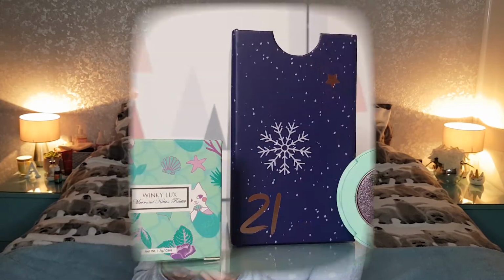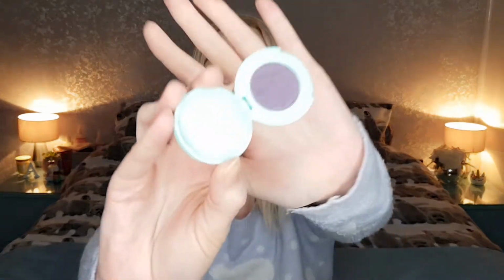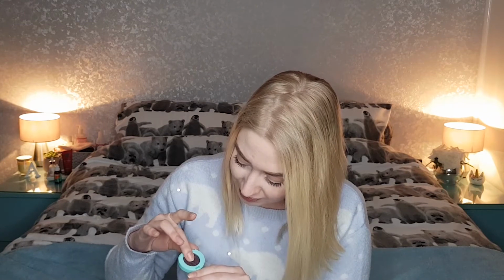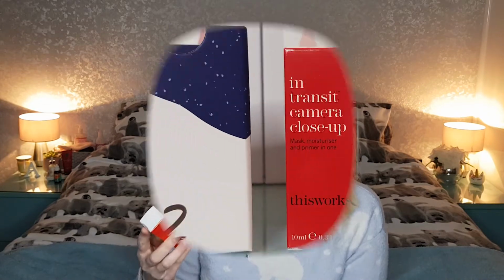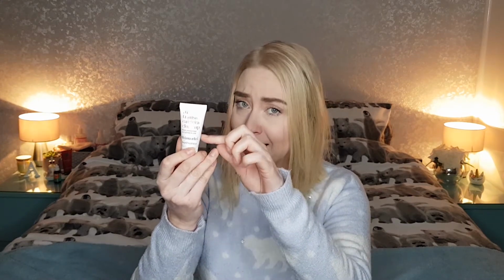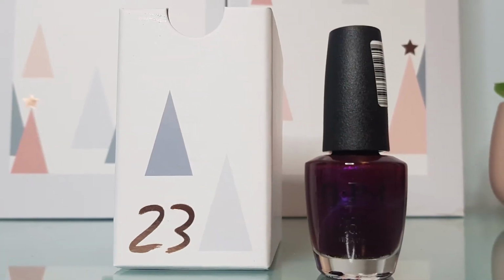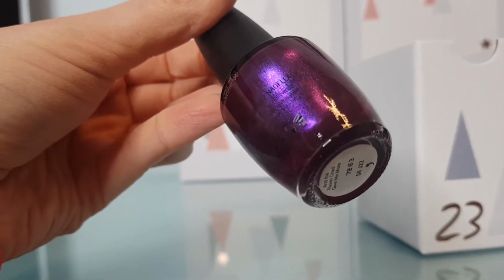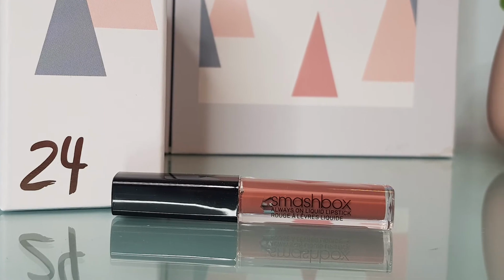Birchbox Advent Calendar Unboxing - Days 21, 22, 23 and 24!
So sorry this is late guys!

Opening day 21, 22, 23 and 24 of my Birchbox Advent Calendar 2018 and reviewing the product inside.